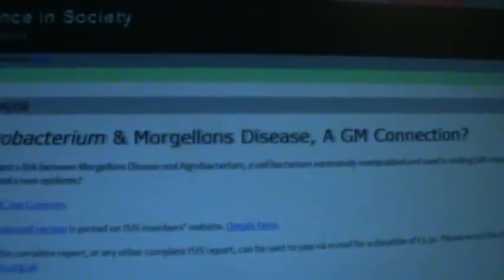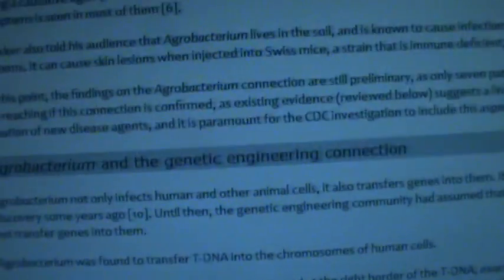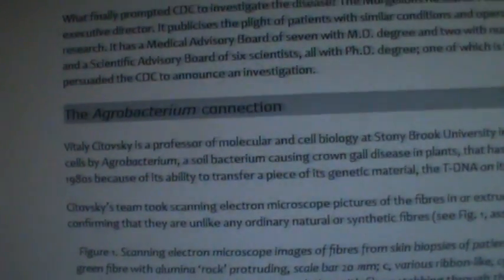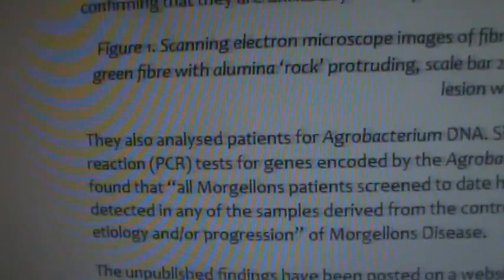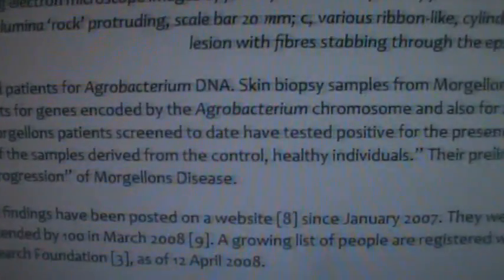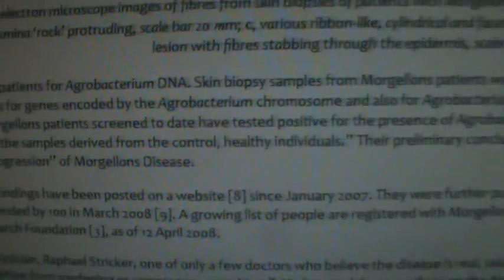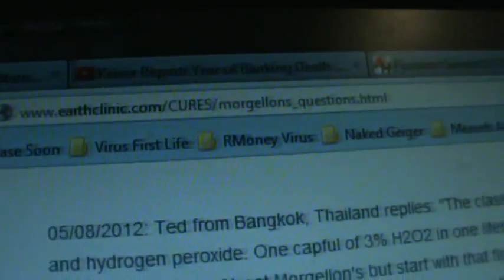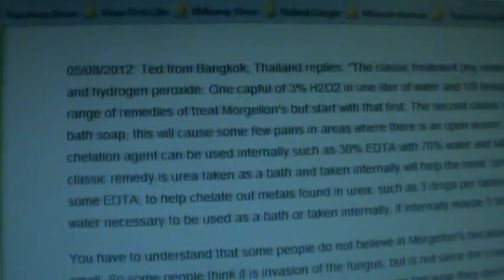GMO Morgellons - The Agrobacterium Connection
"05/08/2012: Ted from Bangkok, Thailand replies: "The classic treatment (my remedy!) for Morgellons' has always been borax and hydrogen peroxide. One capful of 3% H2O2 in one liter of water and 1/8 teaspoons of borax. I have developed a whole range of remedies of treat Morgellon's but start with that first. The second classic remedy is Tetrasodium EDTA, used as a bath soap, this will cause some few pains in areas where there is an open wound, so keep away from that. Then also a chelation agent can be used internally such as 30% EDTA with 70% water and take 20 drops three times a day."

Agrobacterium & Morgellons Disease, A GM Connection?
"Have these warnings been heeded by other researchers? There is no evidence they have been taken on board. Agrobacterium has since been shown to transform at least 80 different non-plant species including yeasts and other fungi, algae, mammalian and human cells, also the gram positive bacterium Streptomyces lividans. In a recent review, the researchers stated [14]: "Future research has to show whether Agrobacterium-mediated transformation contributed to horizontal gene transfer between microorganisms in the rhizosphere."

"Morgellons disease has remained a medical mystery. A systemic illness, symptoms include biting, itching, stinging and crawling sensations that feel like insects moving on or under the skin. This may be accompanied by slow or non-healing sores, rashes and lesions. Additional symptoms are black particles, sand colored granules and other artifacts that come from the skin, debilitating fatigue, mental confusion, brain-fog, neurological involvement, possible muscle and joint pain, plus fibers or filaments that emerge from the skin. These fibers are the defining symptom of Morgellons, and which separates it from all other diseases."

The Fight Against Bacteria, Fungi and Parasites by Supporting the Oxidative System in the Human Organism
12 Dec 99 by Dr. Gerhard Steidl
"The endogenous cells and iron in the haemoglobin must also be protected from oxygen radicals and oxidative stress. This is the function of the anti-oxidative system which consists, among other things, of substances such as glutathione, selenium, vitamins and, above all, the enzymes peroxide dismutase and catalase. Anaerobic bacteria do not possess these enzymes and are therefore sensitive to oxygen and oxygen-rich compounds, while mammalian (including human) cells can render oxygen radicals non-toxic."